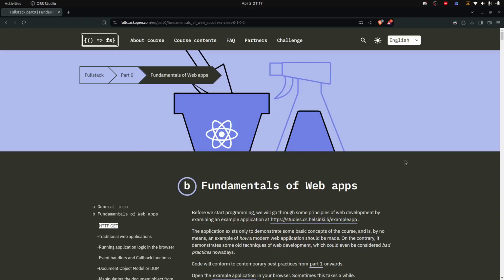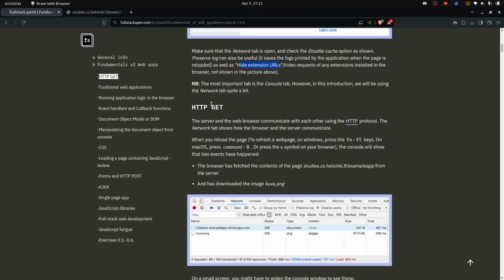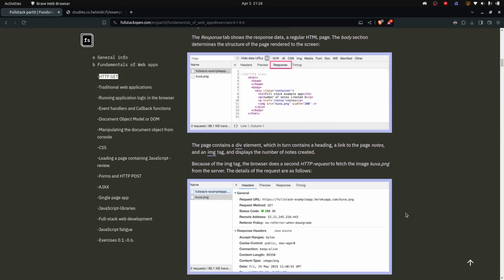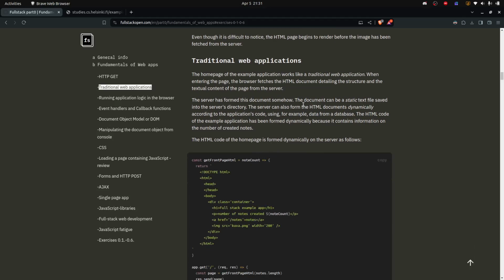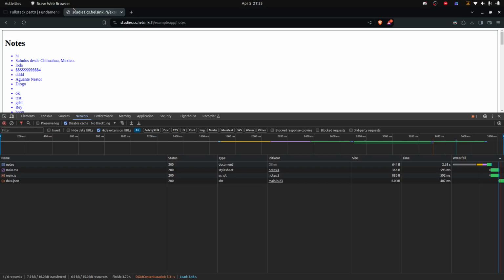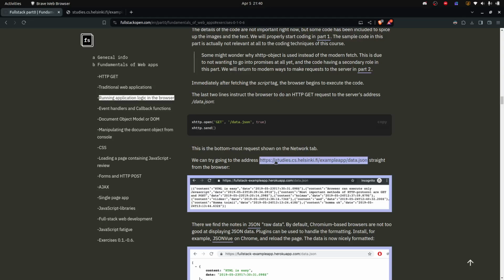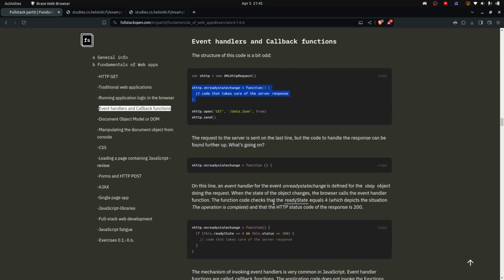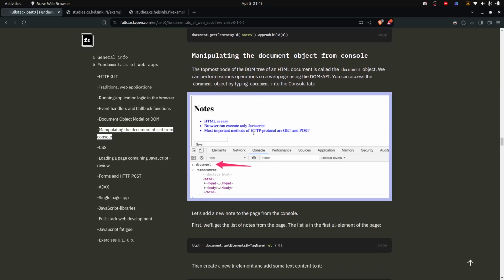Full Stack Open Part 0b (1 of 3)